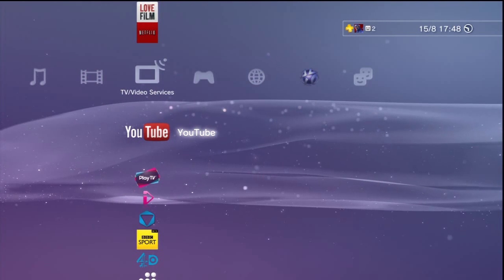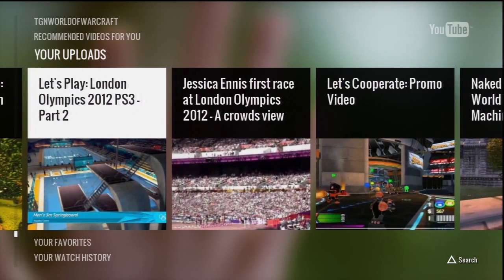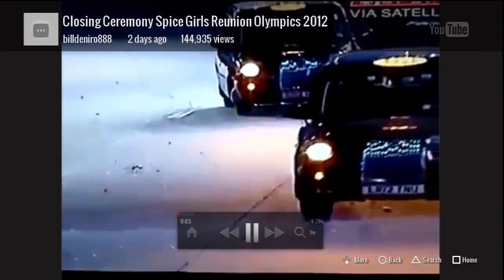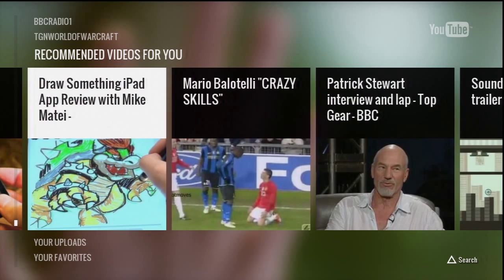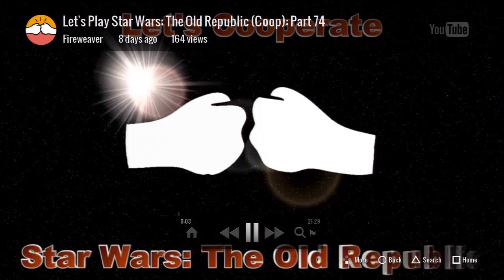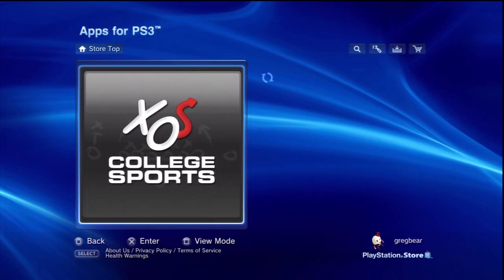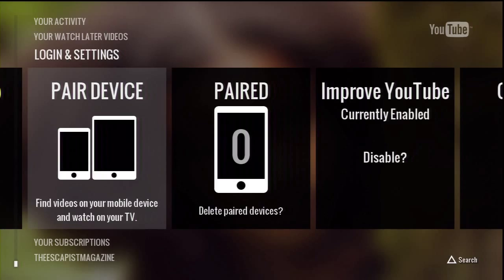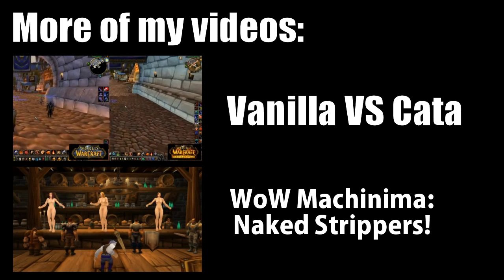How to get PS3 YouTube App outside USA + review and set up guide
This is a video review of the YouTube app for PS3.  Also this video contains a full guide on how to download, and set up the App plus how to pair a phone / tablet to the app.

3:42 - How to download the App From the US PS Store ( I Live in England)

5:00 - Pairing devices